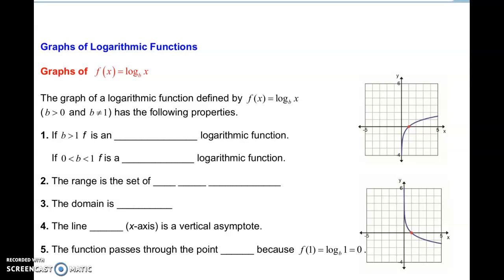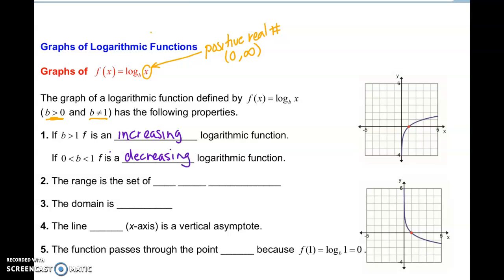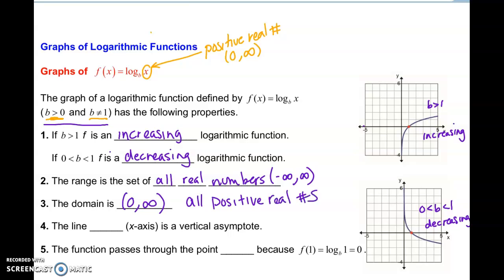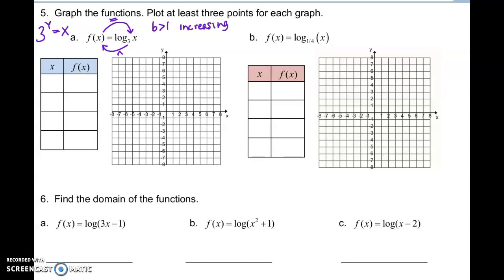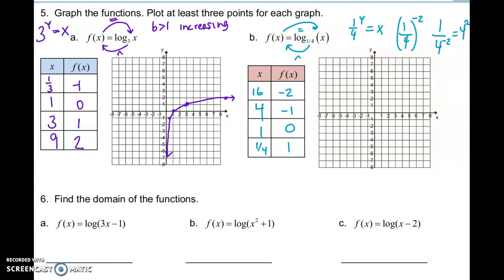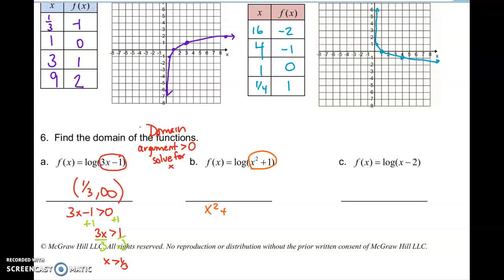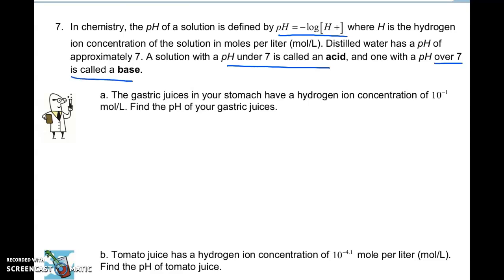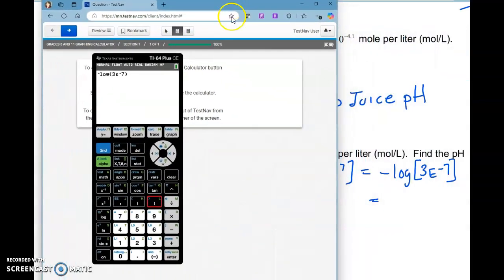MTH 169 Section 8.4 Part II